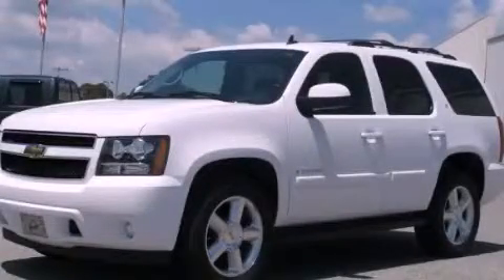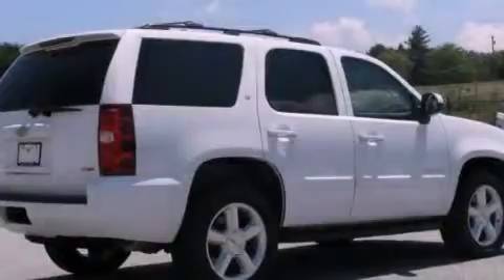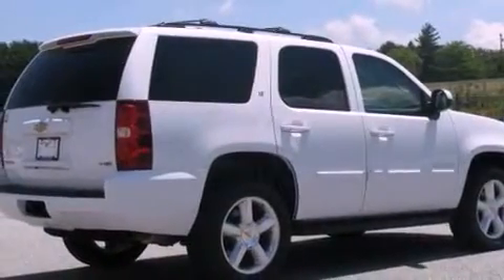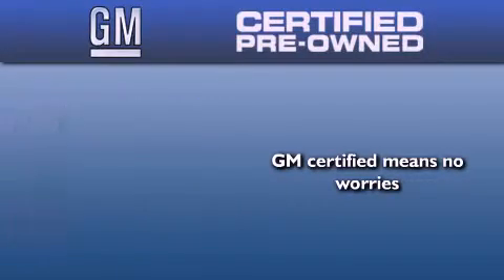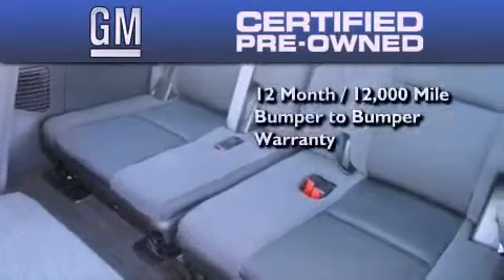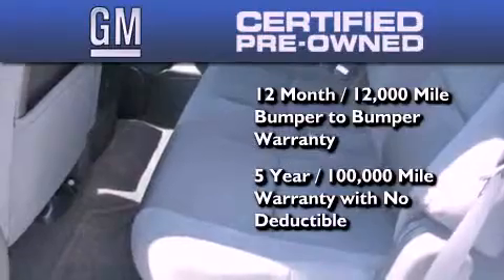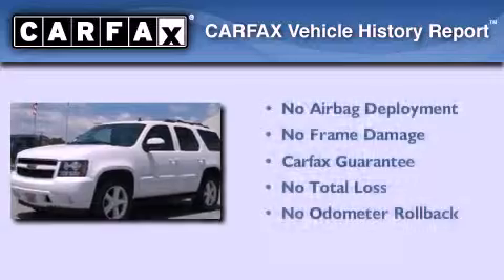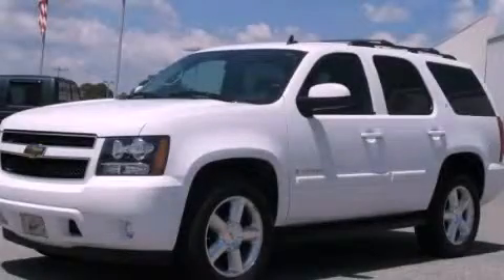Certified 2009 Chevrolet Tahoe Baldwin GA 30511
Year : 2009
 Make : Chevrolet
 Model : Tahoe
 Engine : Gas/Ethanol V8 5.3L/323
 Trans . : Automatic
 Exterior : Summit White
 Miles : 13,369
 Interior : Ebony
 HAYES CHEVROLET
 3656 Highway 365
 Baldwin , GA 30511
 2009 Chevrolet Tahoe Baldwin GA